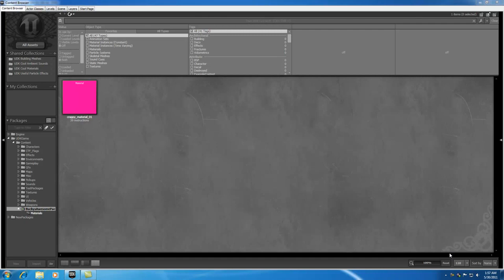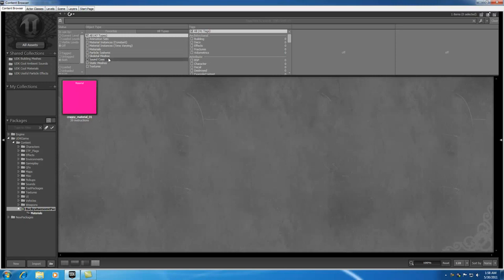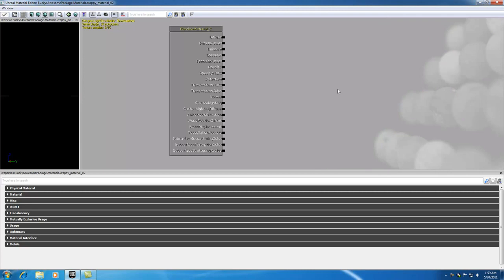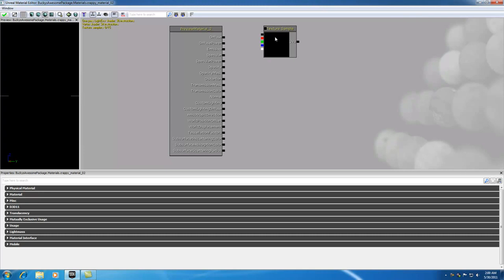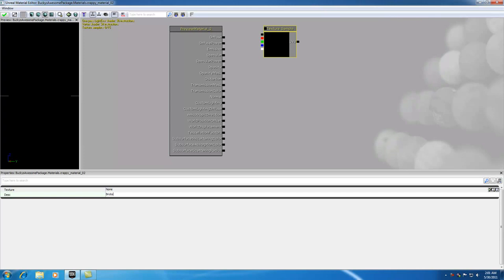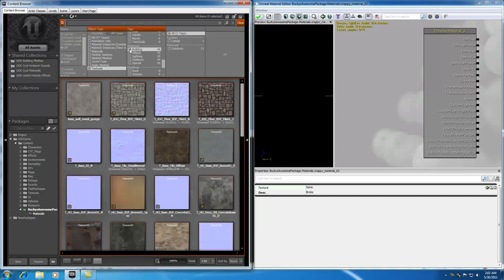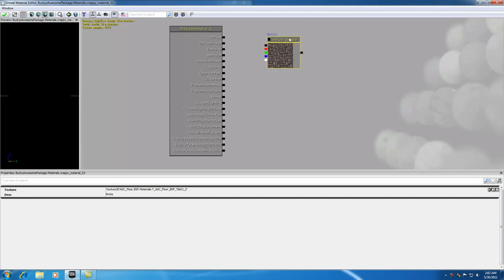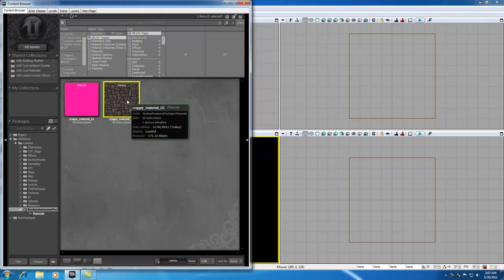Unreal Development Kit UDK Tutorial 23 Textures and Materials YouTube 720p